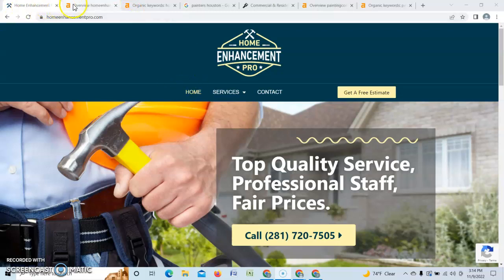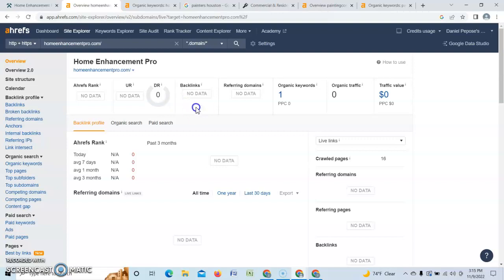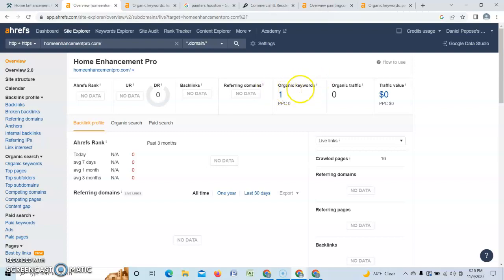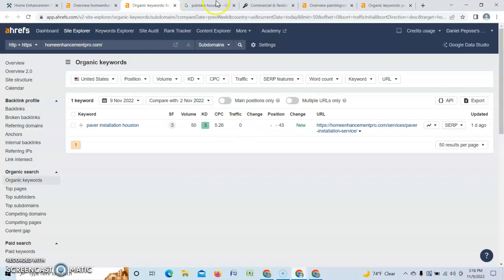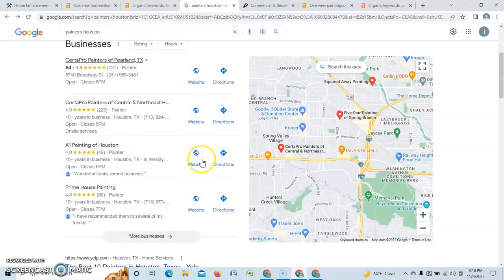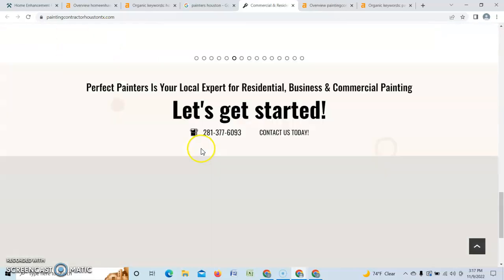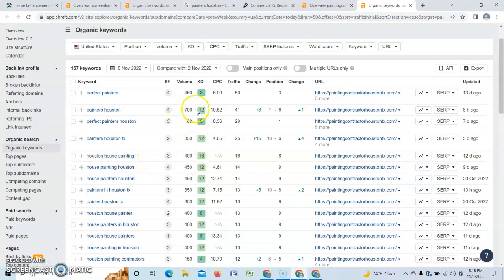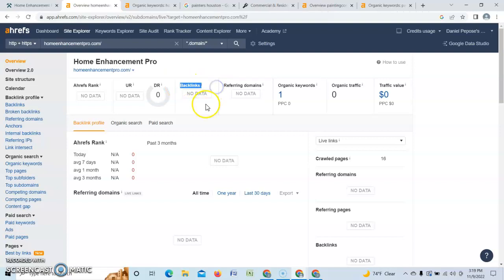Home enhancement Pro